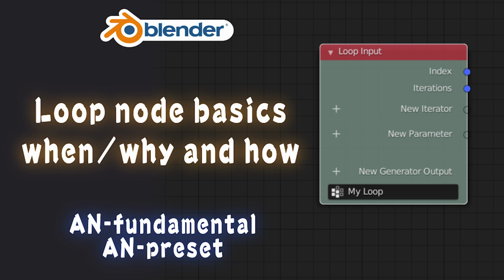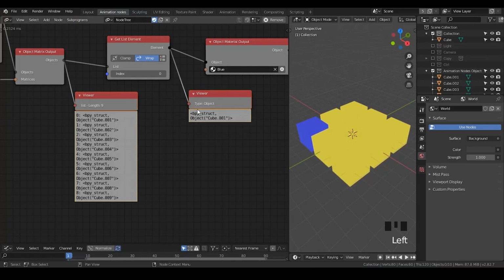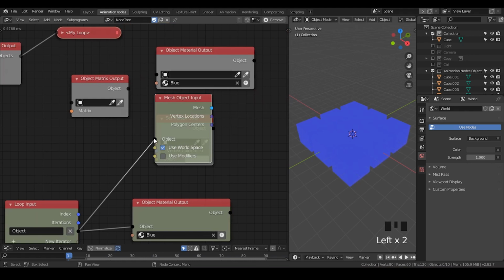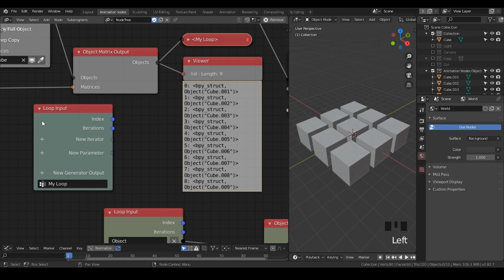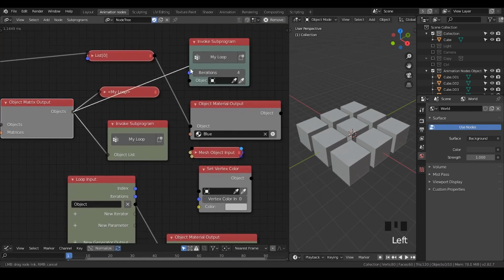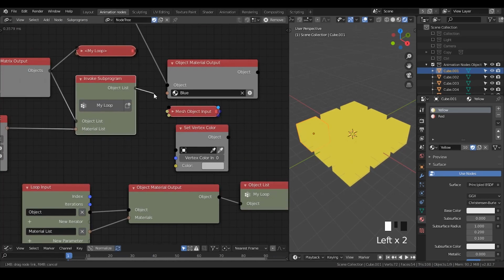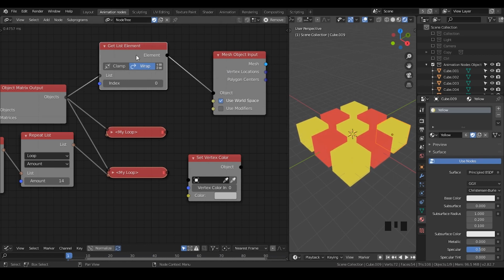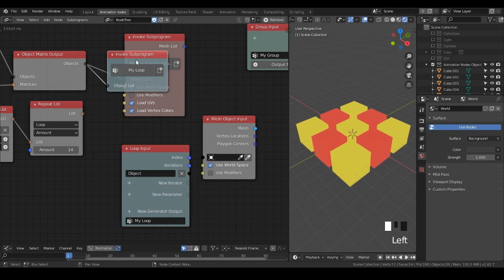[Tut] loop node basics; when & how - blender animation nodes; AN-fundamental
00:00 reasons to have loop node.
06:00 how to begin with a loop node
10:00 meanings of index, iteration & parameter.
19:50 Output of loop node.
20:00 Practical Example of loop node usage.
23:35 Closing Up.